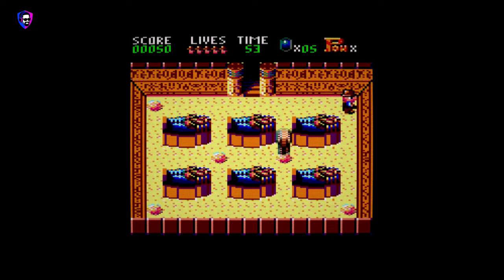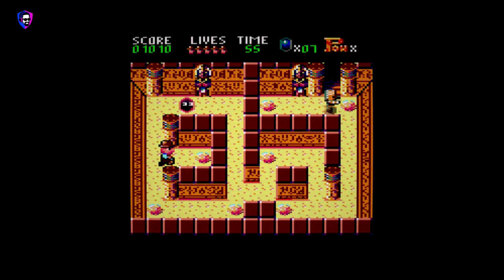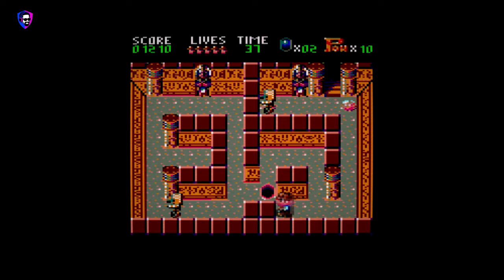Episode #514 - Shovel Adventure - Amstrad Review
This game was made to participate in the prestigious contest CPC Retrodev 2021 and it is our first game for the Amstrad CPC computer.

You are Johnny Pallas, the legendary archeologist of Utrera. After your hardest researching job, you finally have found the mystery of the mysteries of ancient Egypt: the secret entrance to the Pharaom Lholha Flowers' chamber.

To get to the entrance, you have to enter in the big pyramid and found all the gems before the time is over. Only when you unearth all the gems, you can take the Ankh and the next chamber will be open.

40 chambers are waiting for you and your shovel before getting to the secret entrance... Are you ready to accept this challenge?